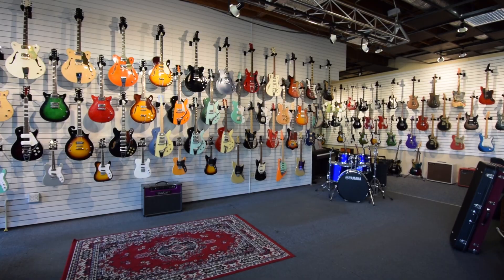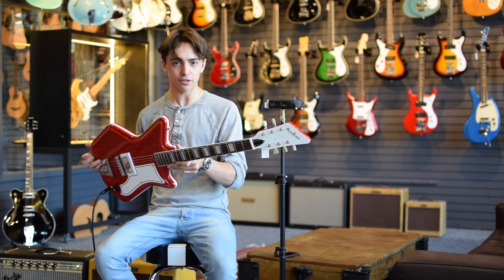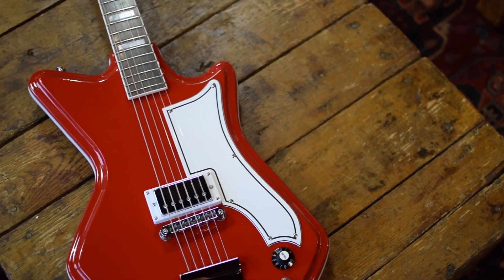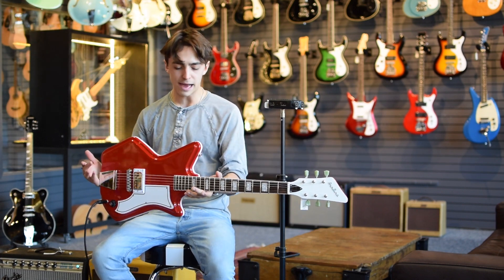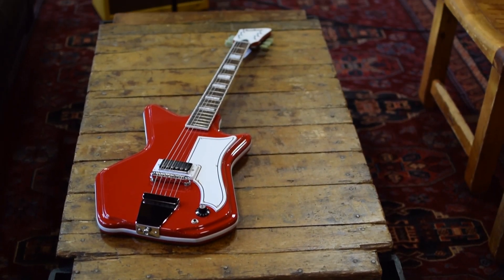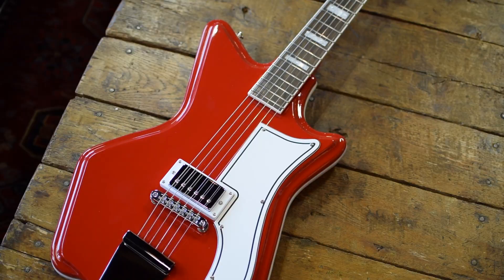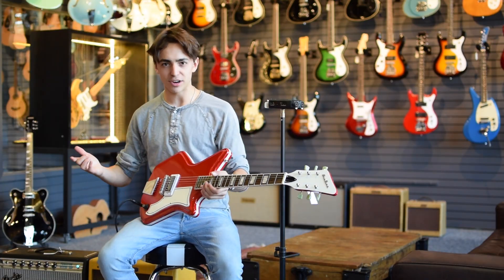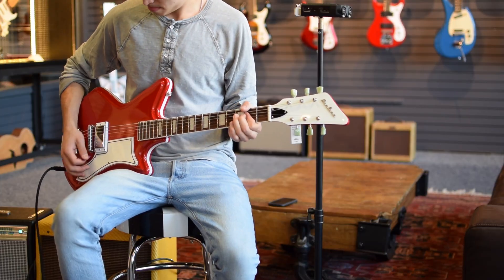Airline 59 1P DEMO - Eastwood Guitars in Chicago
I recently travelled to Nashville and Chicago to shoot some demo videos for Eastwood Guitars.